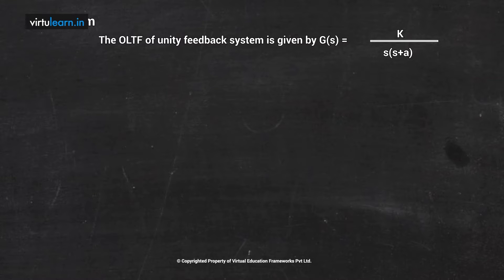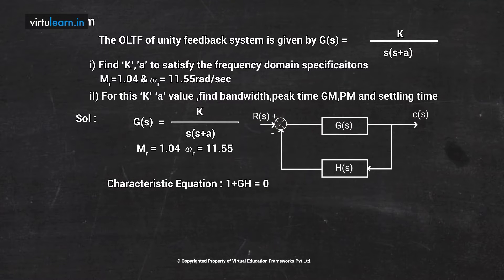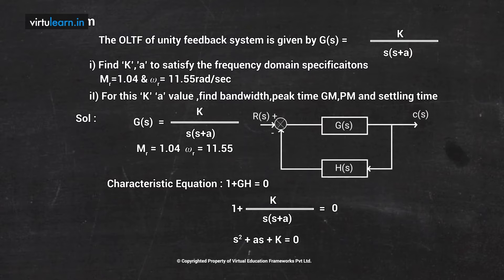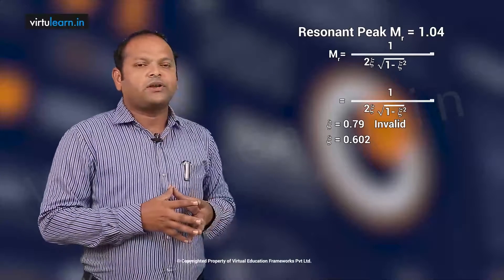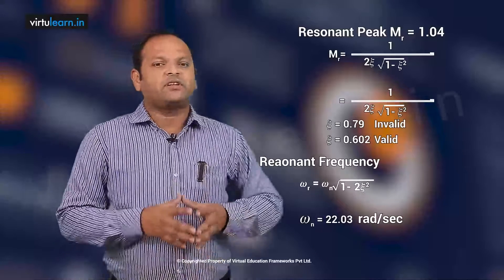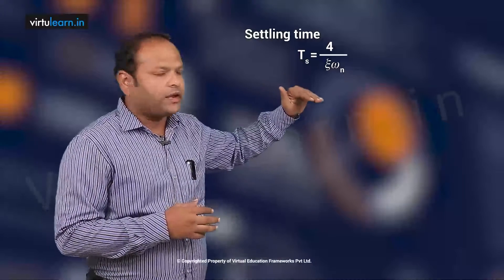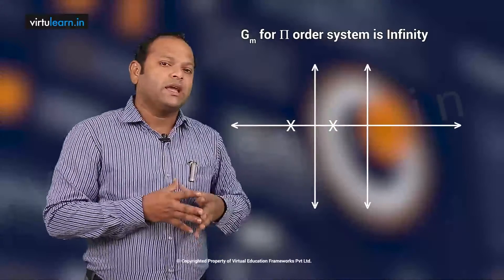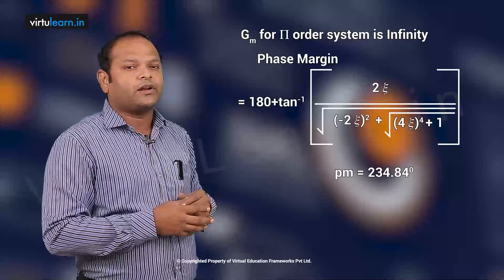Control Systems for BE/B.Tech FDS Problems Part 2